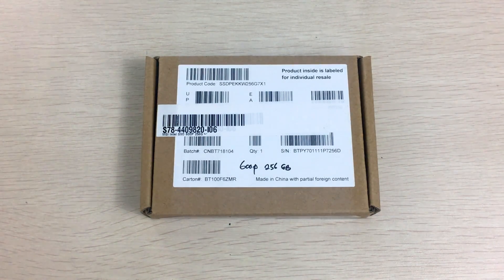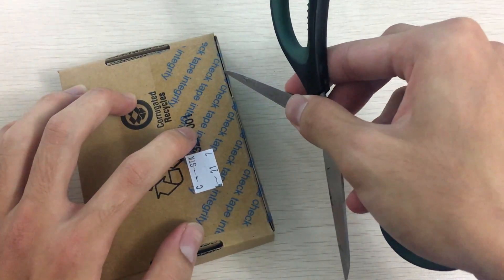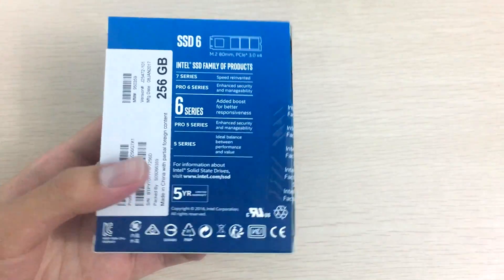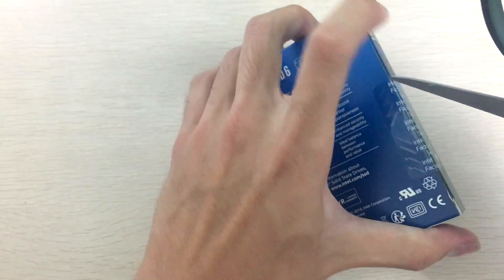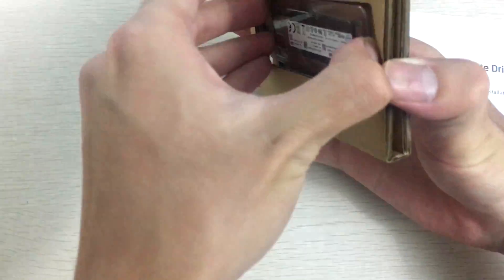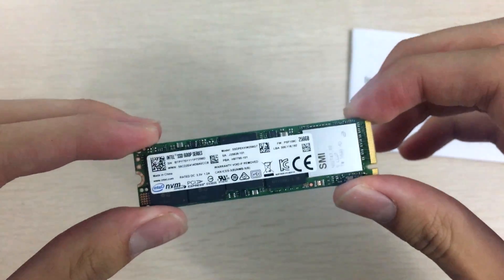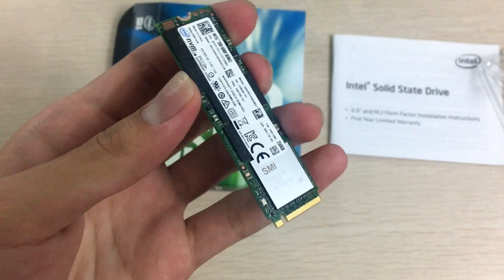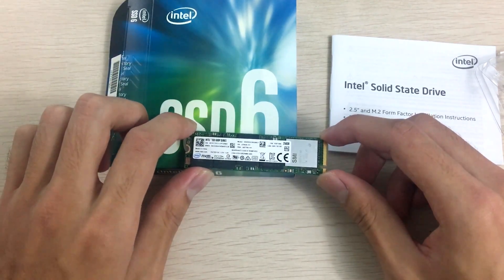Intel SSD 600p Unboxing and Overview - The cheap NVMe SSD for all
This is the cheapest NVMe SSD that everyone can buy! Although it does have some caveats...Watch to find out!